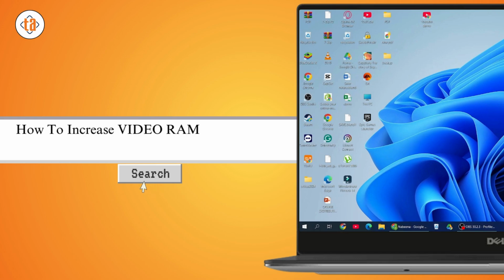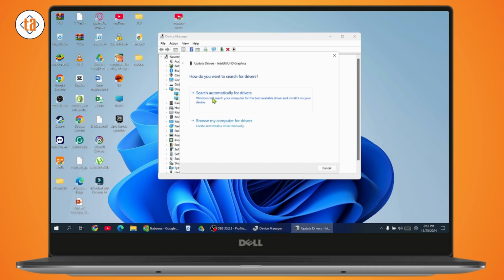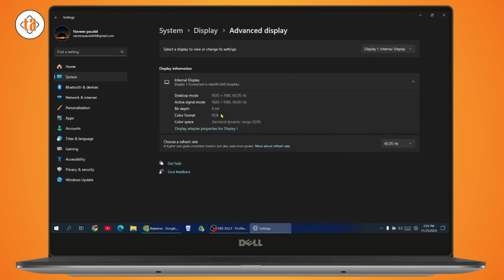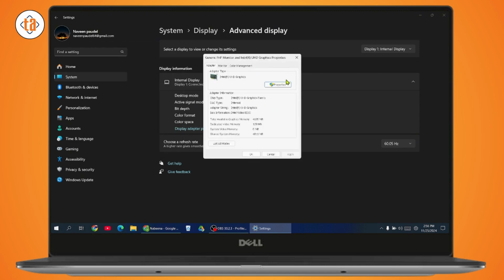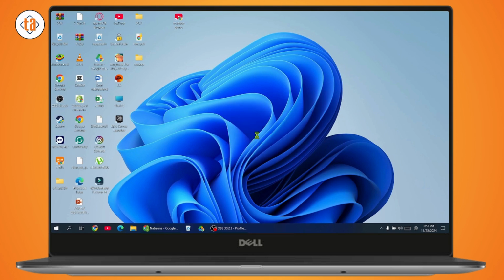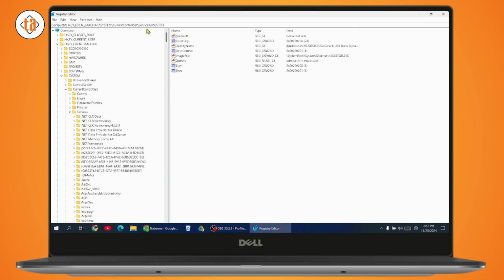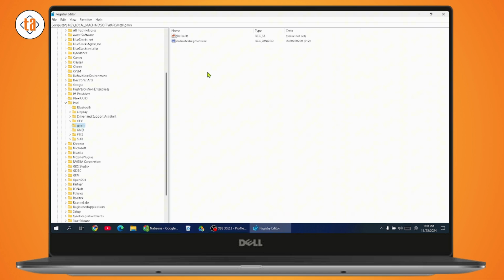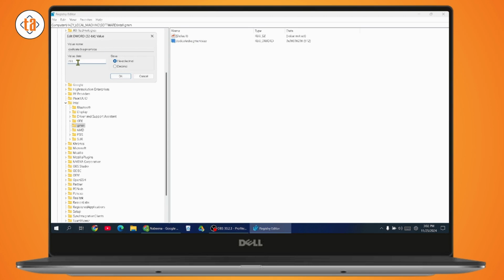Increase VIDEO RAM GRAPHICS Without Any Software | BOOST FPS INCREASE PC PERFORMANCE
How To Increase VIDEO RAM GRAPHICS Without Any Software
how to increase dedicated video ram
how to increase v ram
how to increase vram windows 11
increase video ram graphics without any software

Learn how to increase video RAM graphics without any software with this step-by-step guide. We'll walk you through updating drivers, modifying display settings, and using the Registry Editor to boost your video RAM.

0:00 - Introduction
0:10 - Updating Display Adapter Drivers in Device Manager
0:40 - Checking Current Video Memory in Display Settings
1:20 - Accessing and Navigating the Registry Editor
2:00 - Creating or Editing the "GMM" Key in the Registry
2:40 - Setting the "Dedicated Segment Size" Value
3:20 - Restarting the Computer to Apply Changes
3:40 - Conclusion